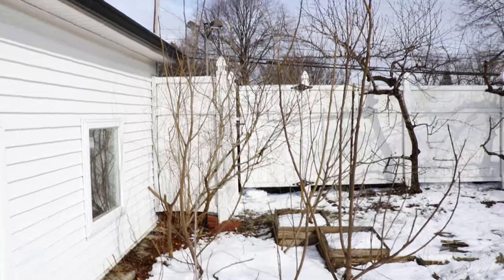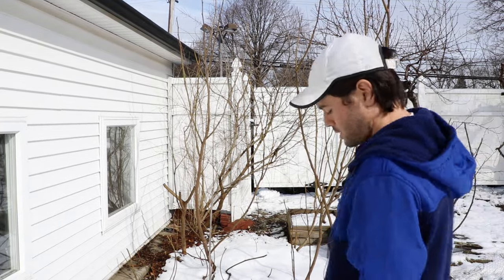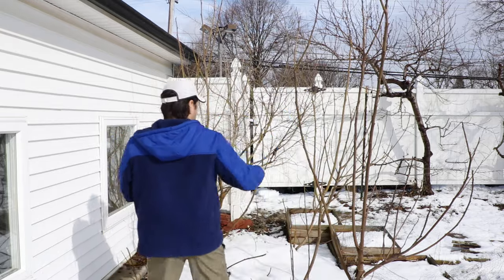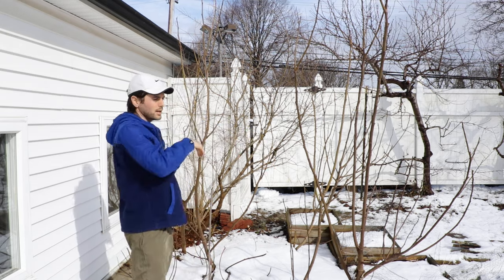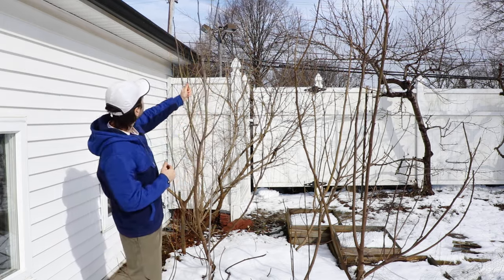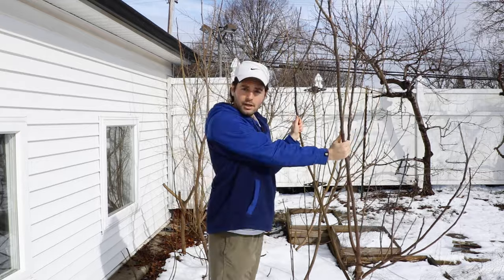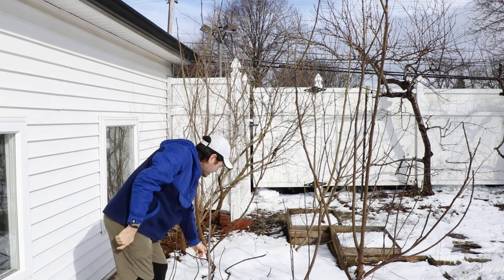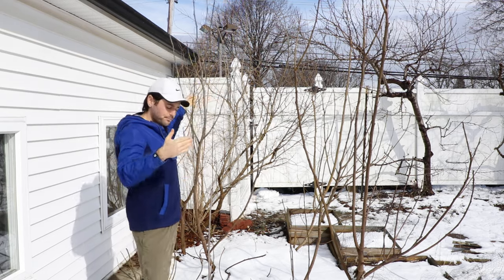Fig Tree Hardiness: Lignification is MORE Important than the Variety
The video focuses on the critical importance of lignification in fig trees for their survival and fruit production in cold climates, emphasizing how proper hardening of branches through photosynthesis and hormonal balance is essential. It discusses the adverse effects of excessive winter pruning on tree health and fruiting, highlighting the need for proper pruning techniques to ensure optimal growth and lignification. The presenter also touches on the challenges faced by fig trees in colder zones and the importance of choosing hardy varieties, while underscoring the necessity of understanding and managing hormonal impacts for successful fig cultivation.

To read more about cold hardy fig trees, check out this companion guide on the Fig Boss blog

Introduction 0:00:
Discusses the context of growing fig trees in cold climates, highlighting the importance of lignification for their survival.
Lignification 0:30:
Explains lignification as the hardening process of fig tree branches, crucial for winter survival.
Survival Issues 1:05:
Addresses common questions about fig trees not surviving winter or failing to produce fruit, linking it to lignification.
Hormonal Impact 1:36:
Discusses how plant hormones affect fruit production and tree health, emphasizing their critical role.
Pruning Effects 2:09:
Mentions excessive winter pruning as a major reason for fig trees not fruiting, suggesting a visit to his blog for further explanation.
Seasonal Pruning 3:05:
Contrasts fig trees with other fruit trees regarding the timing and method of pruning for optimal hormone balance and fruiting.
Case Study 3:37:
Describes the condition and management of fig trees in his yard, focusing on the challenges of winter pruning and its impact on growth and fruiting.
Winter Preparation 4:08:
Highlights a specific fig tree's failure to lignify properly due to excessive growth, leading to winter damage.
Mild Winter Impact 4:42:
Reflects on the mild winter's effect on fig trees, noting damage even in hardier varieties due to insufficient lignification.
Damage Assessment 5:18:
Demonstrates how to assess winter damage on fig trees and the misleading nature of some tests until spring.
Vicious Cycle 5:49:
Explains the cycle of damage and insufficient lignification, stressing the importance of breaking this cycle for survival and fruiting.
Importance of Selection 6:22:
Emphasizes choosing hardy fig varieties for colder zones and the paramount importance of proper lignification for tree health.
Pruning Sensitivity 7:27:
Shares observations on different fig tree varieties' responses to pruning and their impact on growth and fruiting.